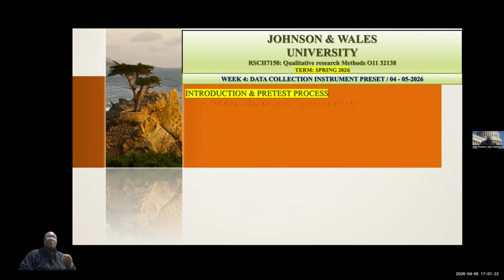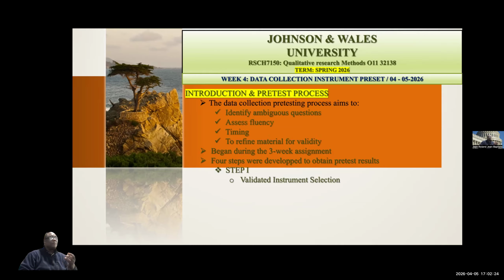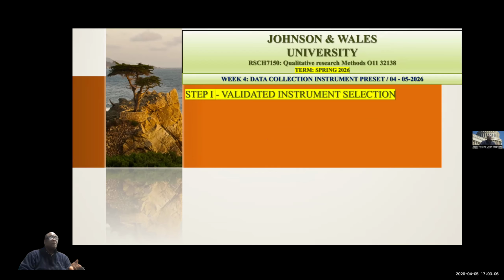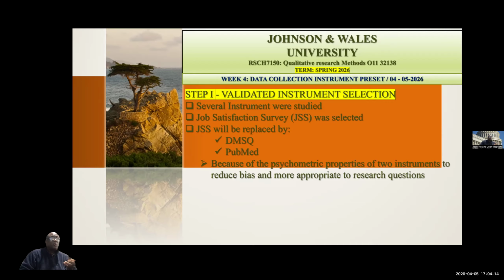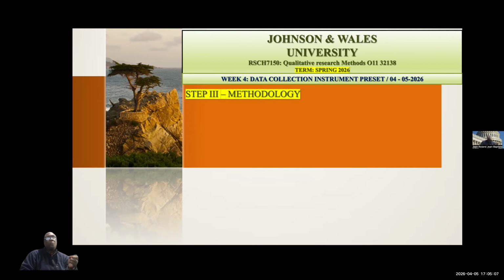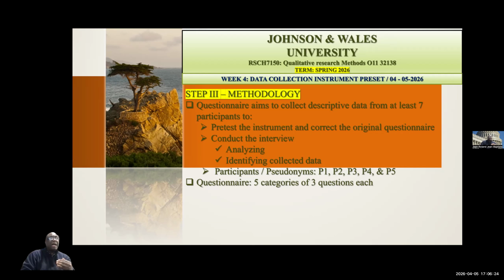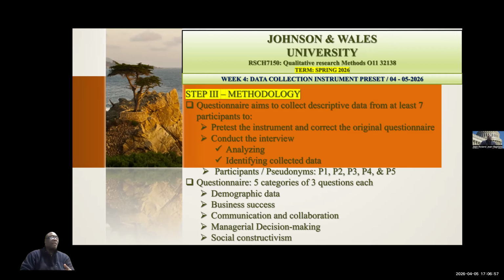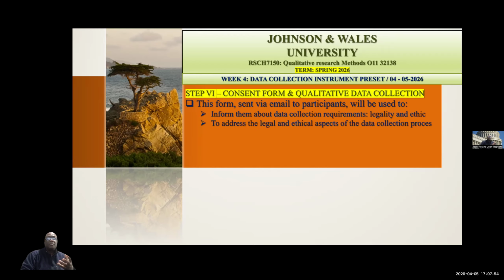DATA COLLECTION INSTRUMENT PRETEST